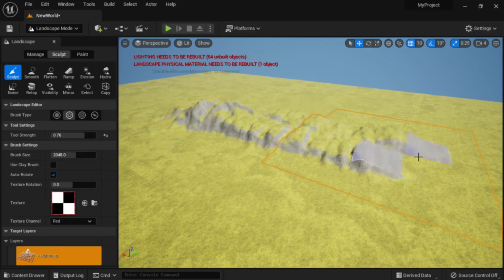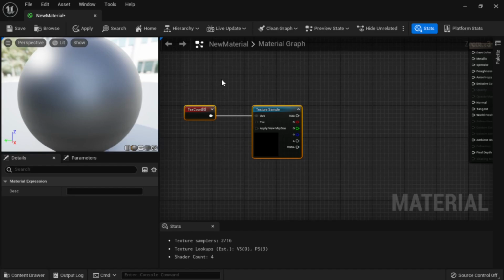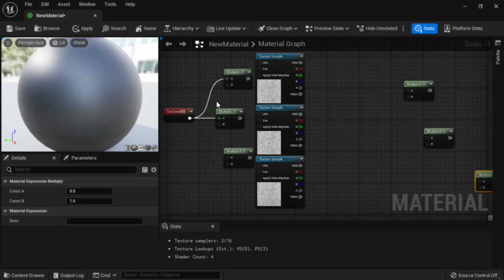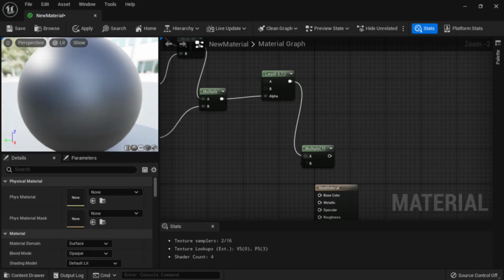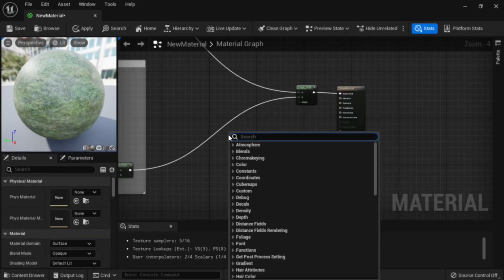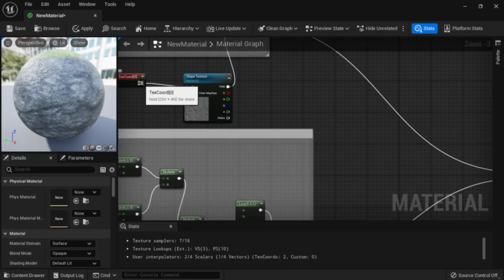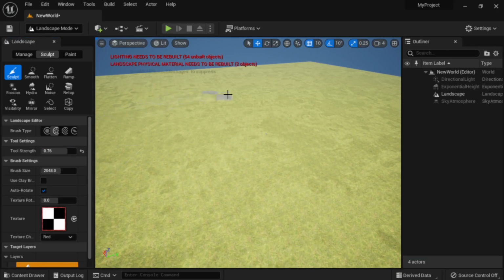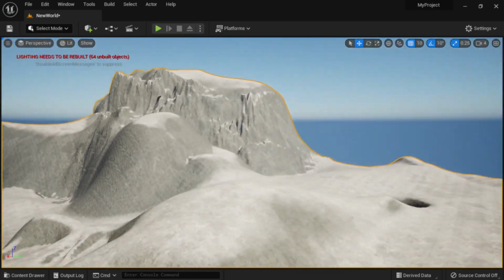Landscape Auto-Material Tutorial (Unreal 4 & 5)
Create landscapes that can detect slopes and apply multiple materials automatically using a landscape auto-material. You can use material instances to allow the same material to be used with different textures. (ex. you could put seasons in your game if you had Spring and Winter material instances) They save a ton of time in level design!

Chapters:
0:00 Example
0:02 Create a level + get starter content
0:27 Create your Material
0:59 Create a disguise for tiling
2:13 Grass on flat, Rock on slopes
2:32 Add Normals, roughness, & tiling
3:05 Time to apply the material
3:28 What the material instance can do
3:55 Profit